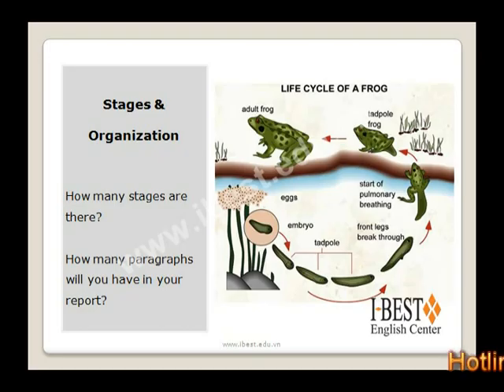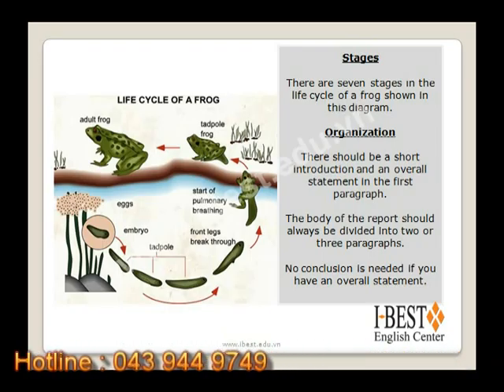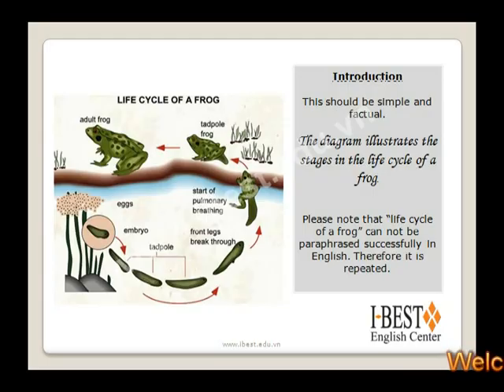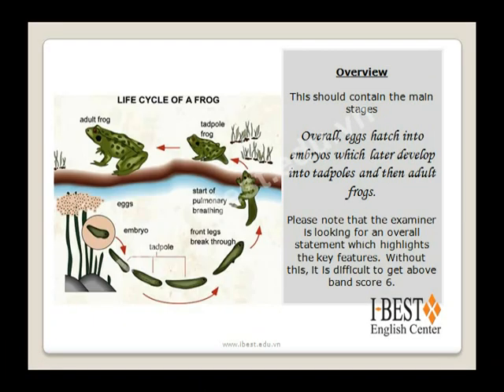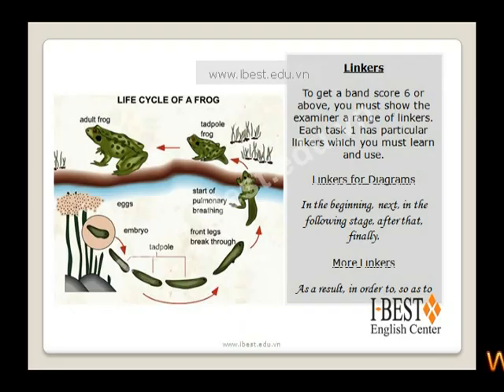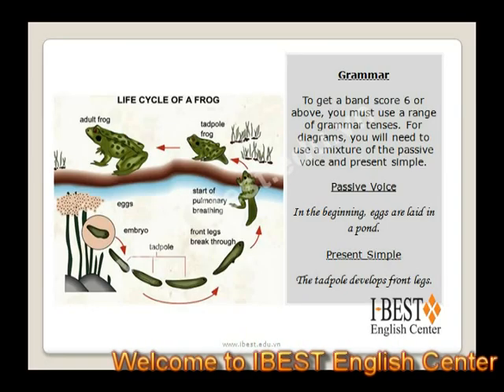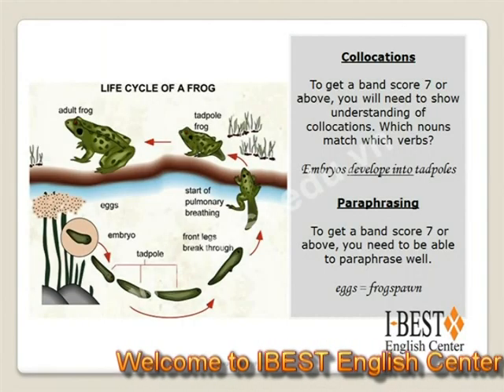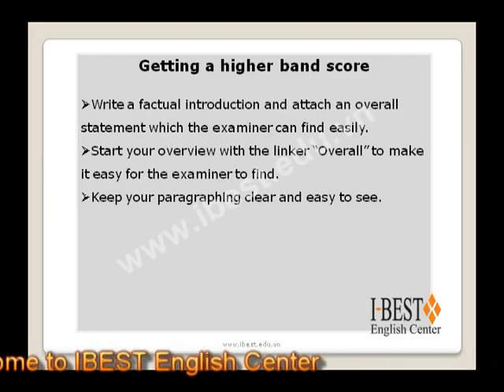IELTS Task 1 Diagrams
Learn essential tips on how to write a successful report for IELTS writing task 1 for diagrams.

It gives useful information about how to first assess the diagram, how to use vocabulary, grammar and how to structure the report. This is the first of many lessons from IBEST about IELTS. to learn more.